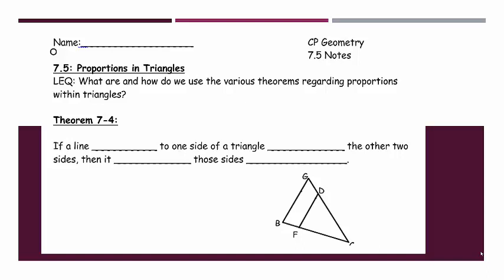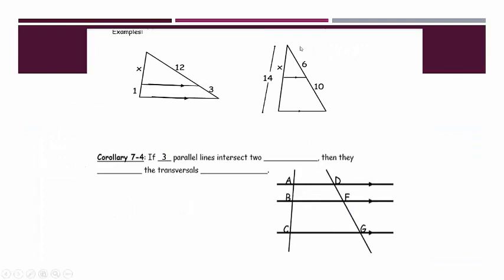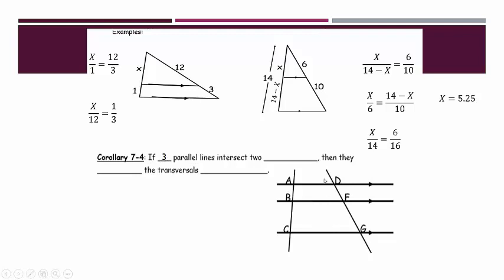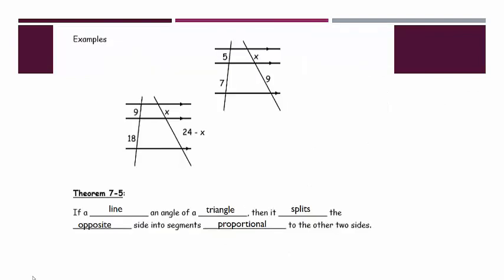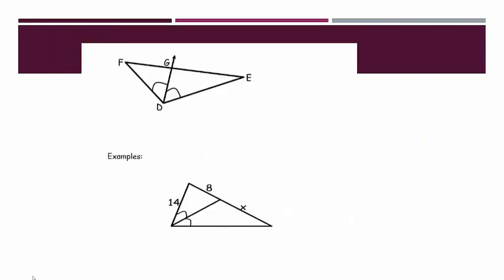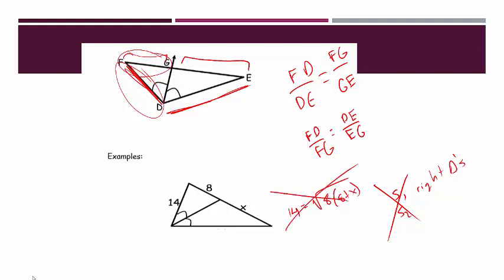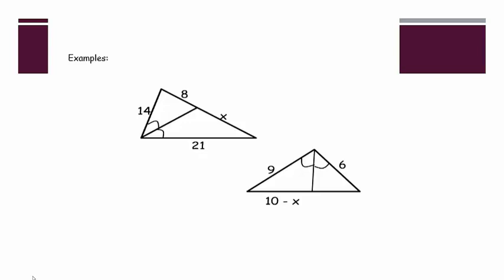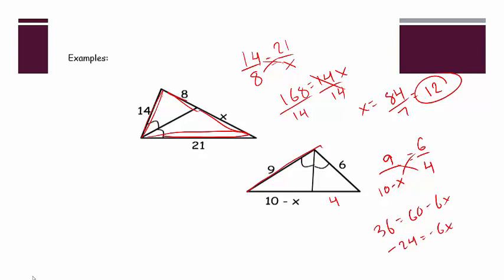7 5 lesson video